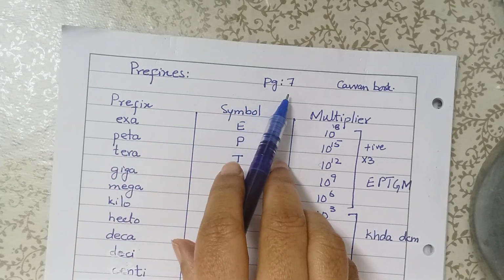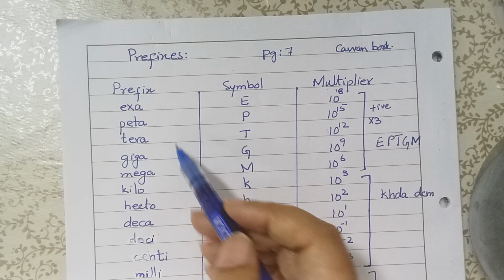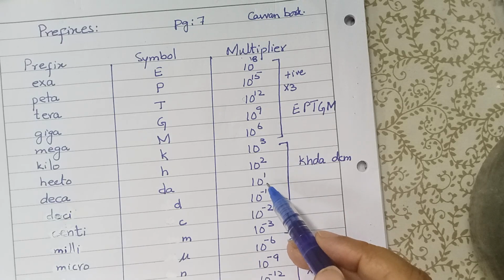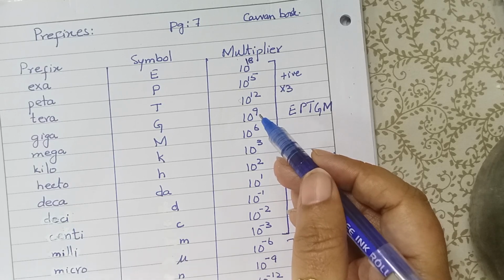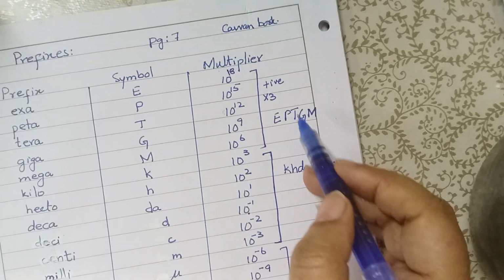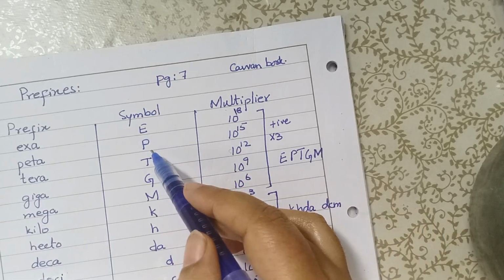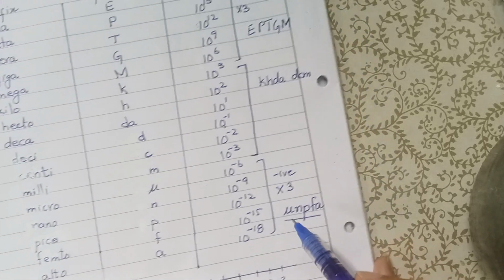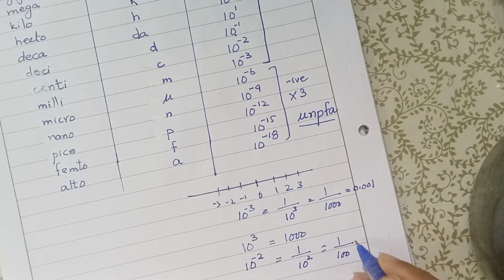prefixes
watch this video it's about prefixes basic concepts will help you in solution of assessments and PBA